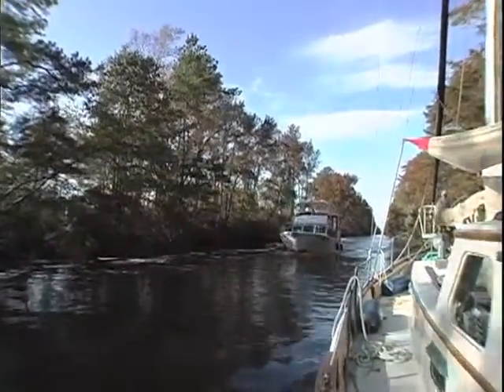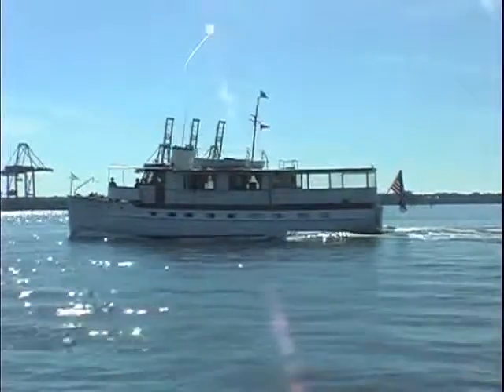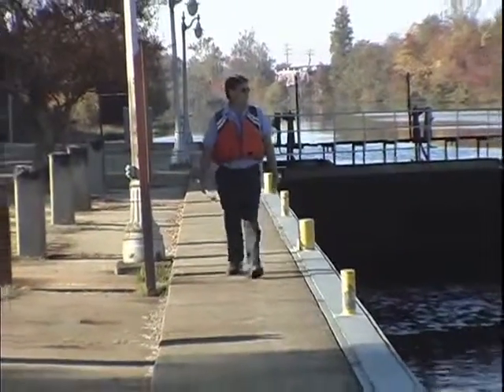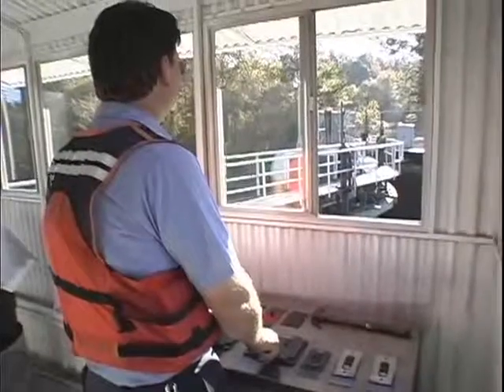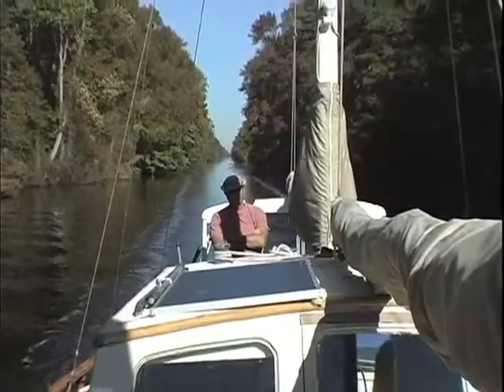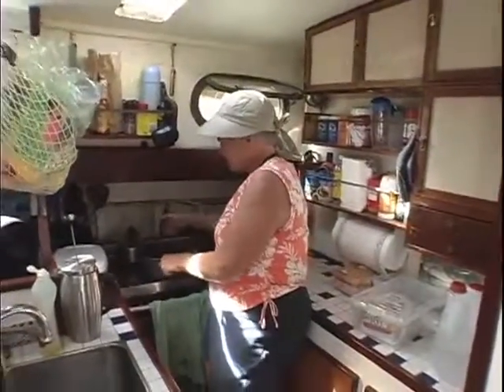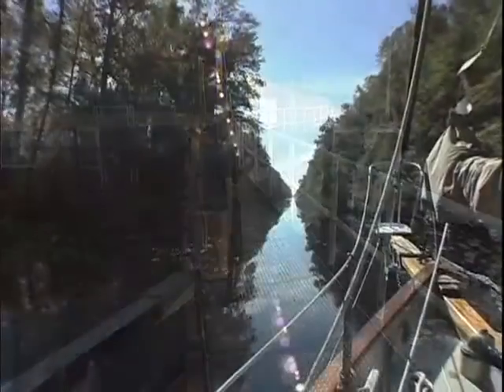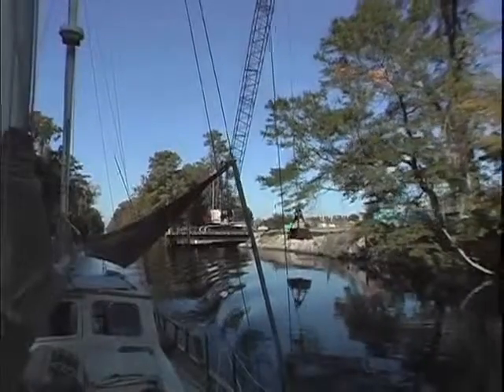My Edited Video